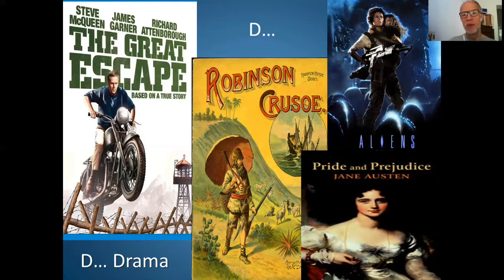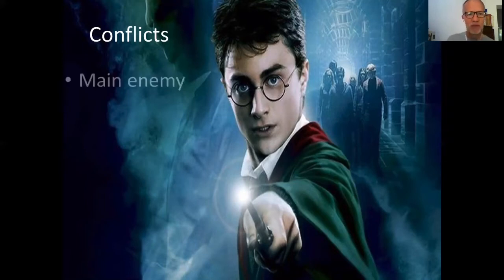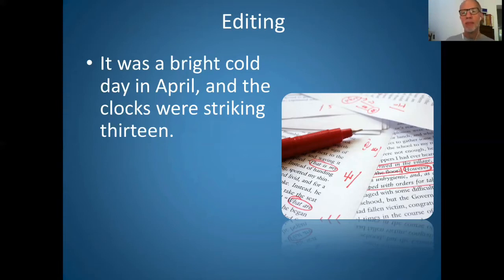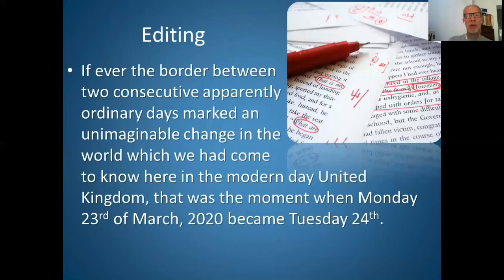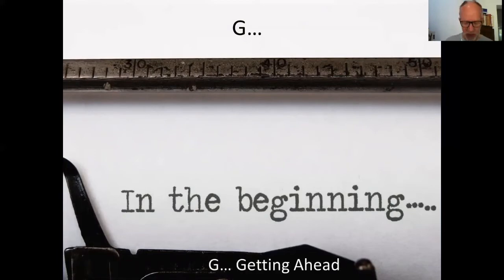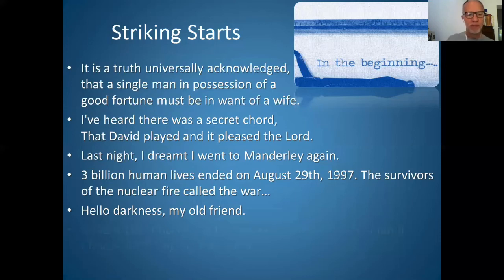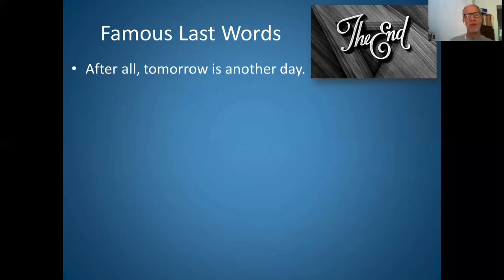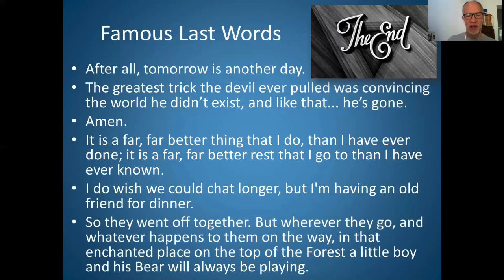Storywriting Social 2